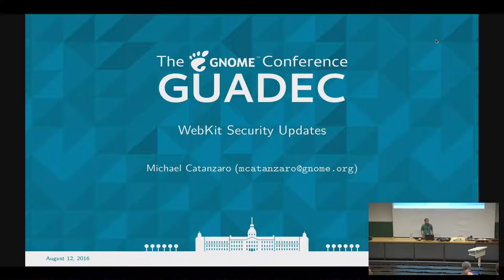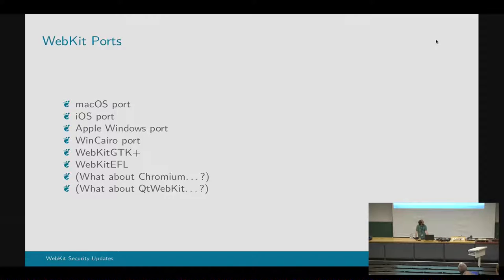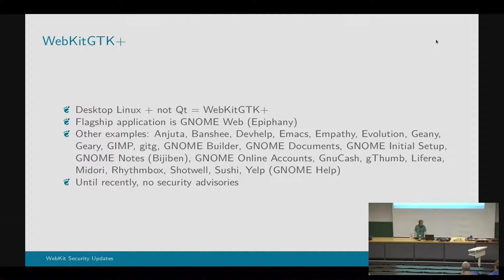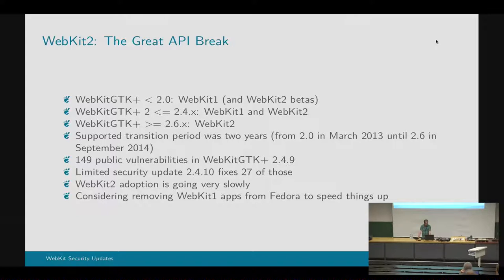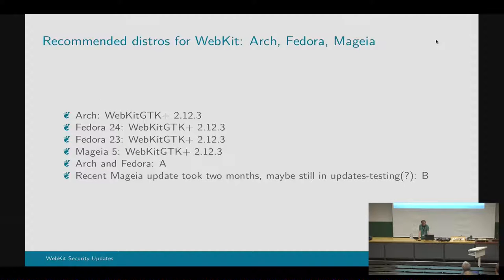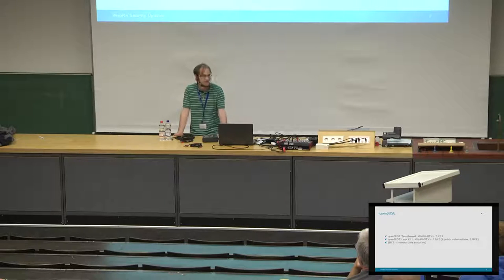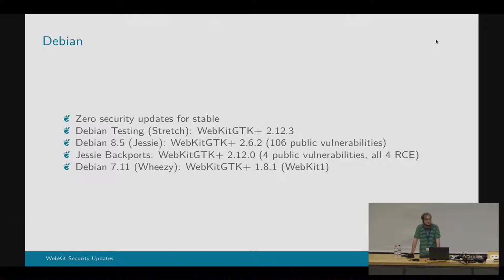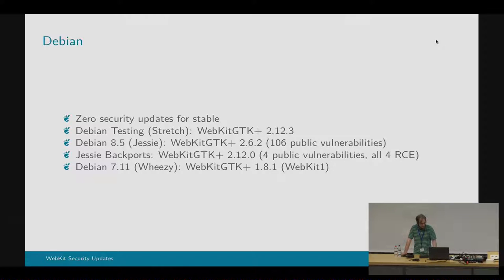WebKit Security Updates (GUADEC 2016)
By Michael Catanzaro.

Major Linux distributions have a problem with WebKit security. Whereas major desktop browsers push automatic security updates directly to users on a regular basis so that users don’t have to worry about updates, Linux users are dependent on their distributions to release updates. Well over 100 vulnerabilities that could allow remote code execution were fixed in WebKit last year, so getting updates out to users is critical. This talk examines the disconnect between how the WebKit project handles security issues upstream and how different major distributions do (or do not) handle security issues, shows that WebKit security issues have widespread impact even for users who do not use a WebKit-based web browser, and discusses the security consequences of the split between the original WebKit API and WebKit2.